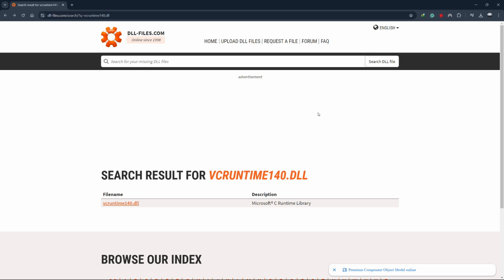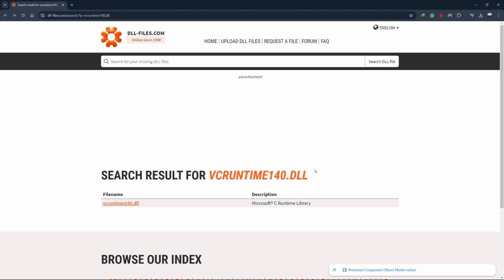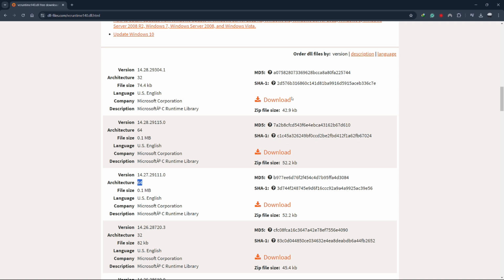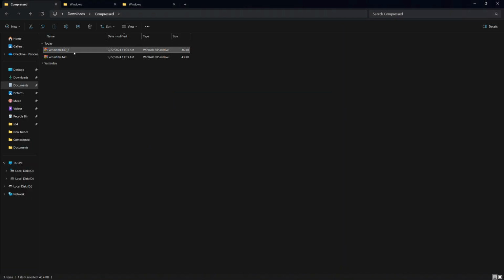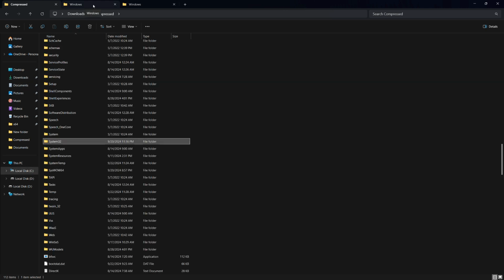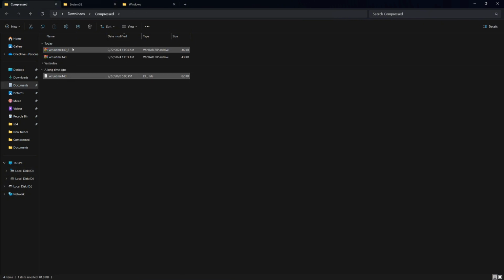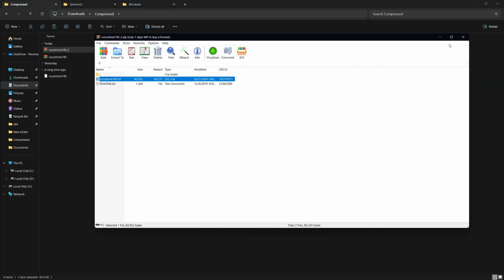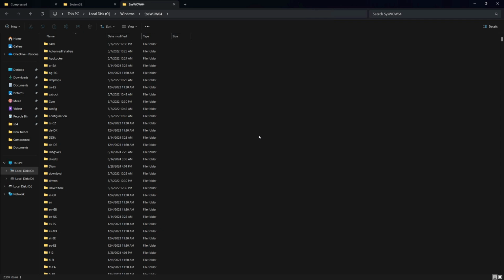How to Fix VCRUNTIME140.dll Missing Error on Windows 10/11